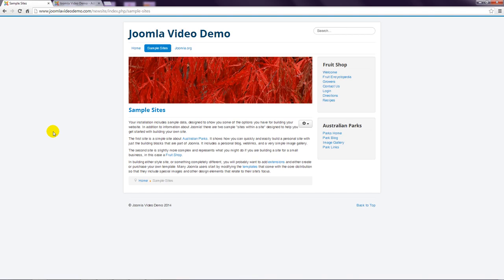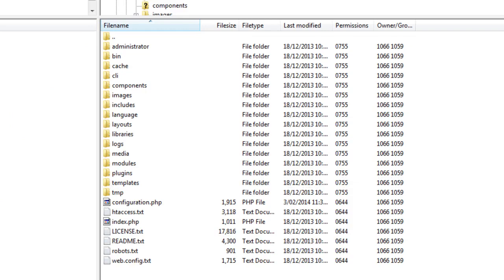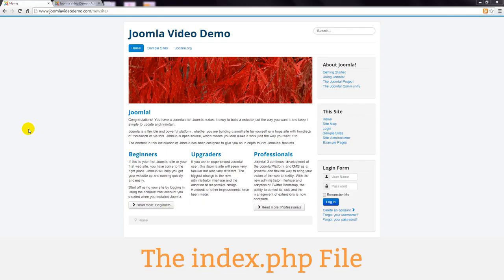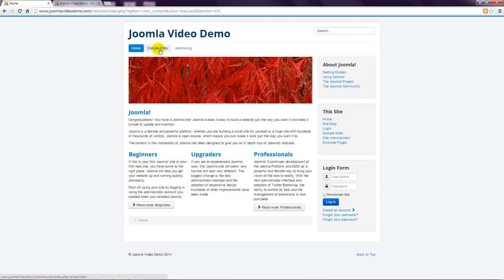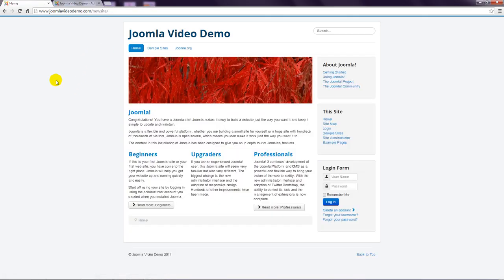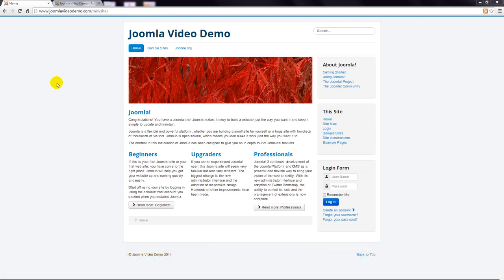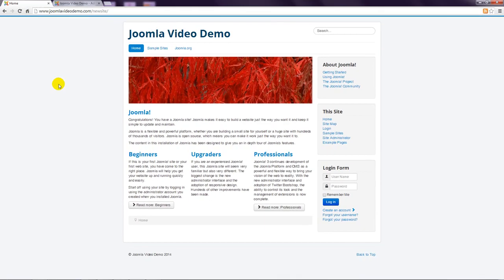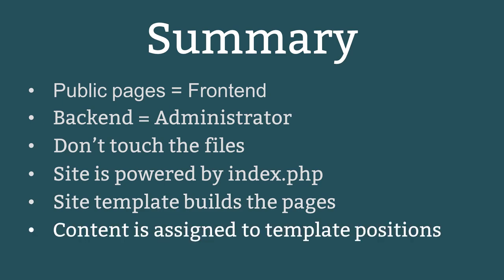Frontend - Joomla 3 Tutorial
1. Create a Joomla Installation Database: Unless you plan to install Joomla using Fantastico or similar tools, you will have to create a Joomla installation database. You will usually do this by opening the MySQL database creation and management area of your website's hosting account. You will then create a database and a user to go with it. You will need these while installing Joomla.

2. Practice on a Real Domain: To learn to design Joomla websites would require some sort of of practice on your part. One smart thing to do will be to get some Joomla video tutorials or guides (depending on your preferred mode of learning) and then setup a website to practice on as you go through the tutorials. This way, you are able to apply what you are learning straightaway, make the inevitable mistakes and correct them in the same breath (by reviewing that part of the Joomla video tutorial or guide). Without a practice site setup, you may spend much more time and may even give up when you eventually start to build Joomla websites.

3. Keep Your Admin Login Details Safe: Also make sure that whatever username and password that you chose while you were installing Joomla are kept safely somewhere. You may write it down in a note on your phone, a piece of paper or on your computer. In any case, it is best to just select a username and password that are hard for others to guess but easier for you to remember. The safest place you can keep your Joomla login details is in your head (memorize it!).